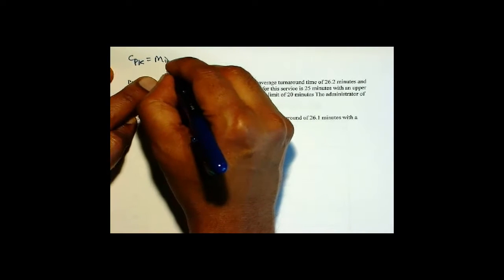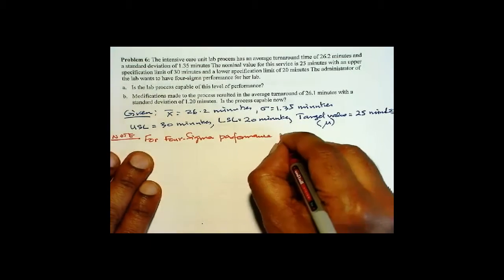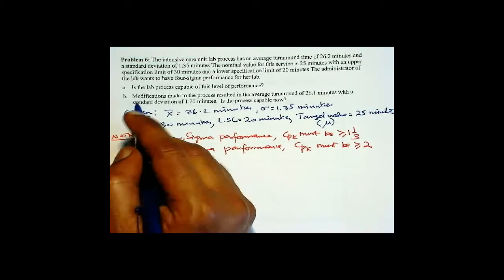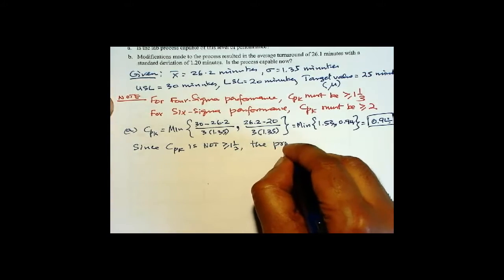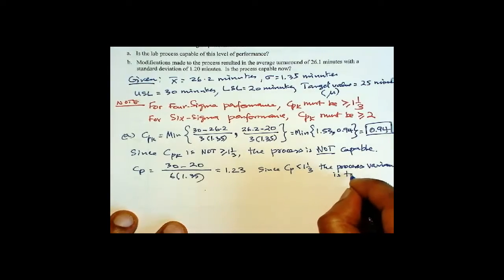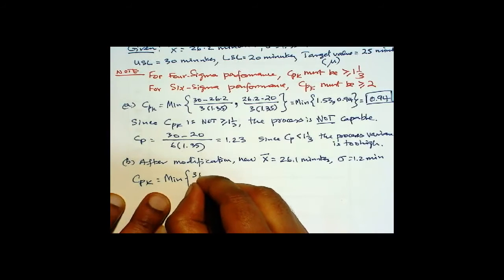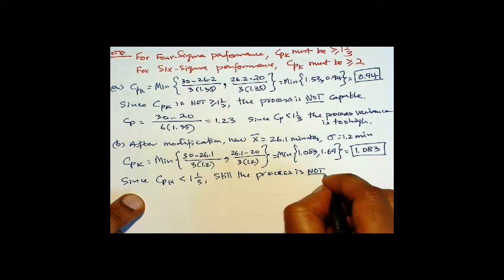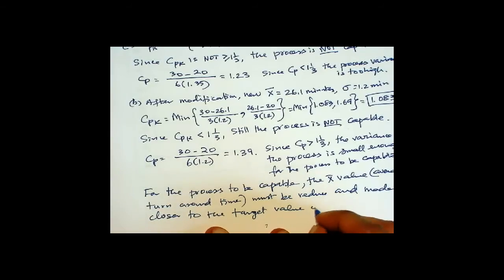Ch06S 3110 11 CapabilityProblem